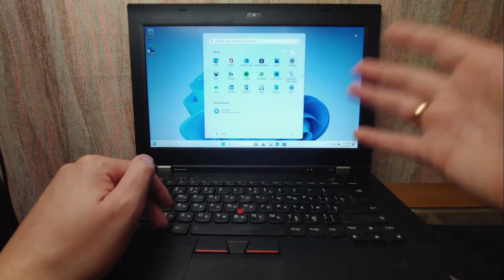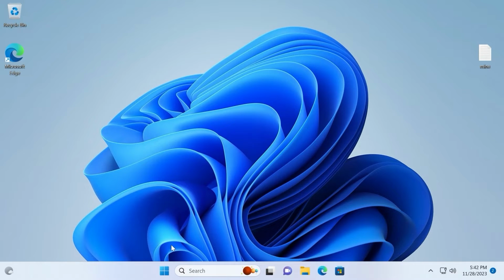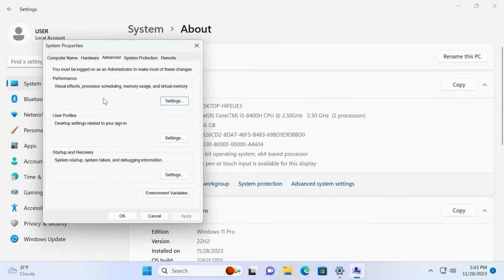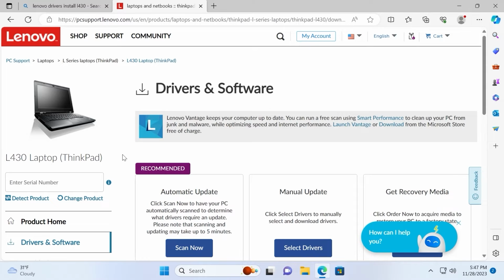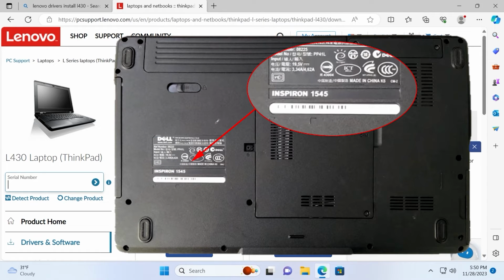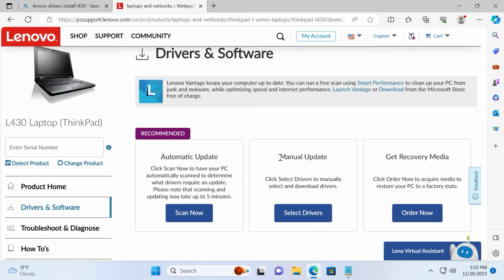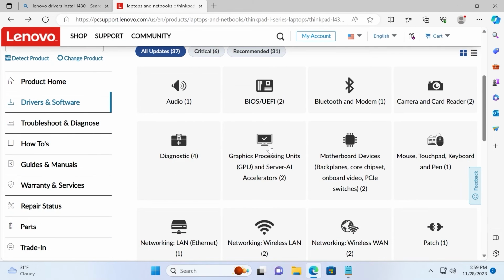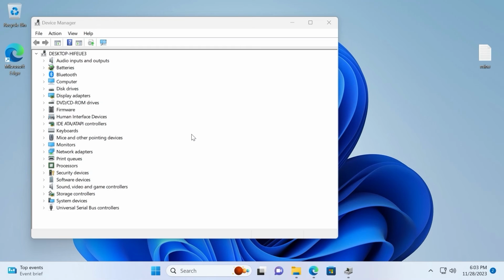How to install drivers on Windows 11 (Unsupported Laptop)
Today I will show you how to install drivers on an unsupported Laptop in Windows 11.

00:00 Drivers for Unsupported PC?
00:57 Important to know
02:00 How to disable automatic driver installation
02:55 Open browser
03:53 Where to find the serial number of the laptop?
04:43 How to get serial number from CMD
05:53 Choose manual option!
06:41 Which drivers to install first?
08:40 My conclusions